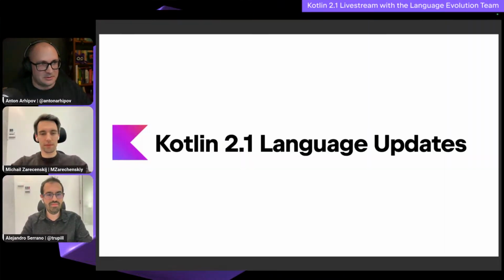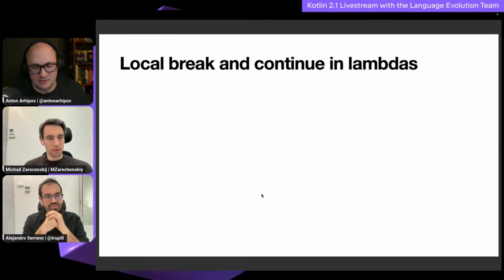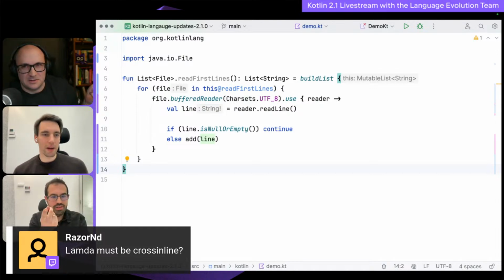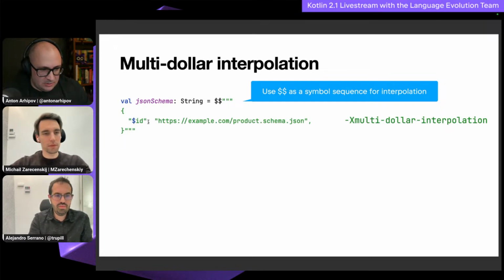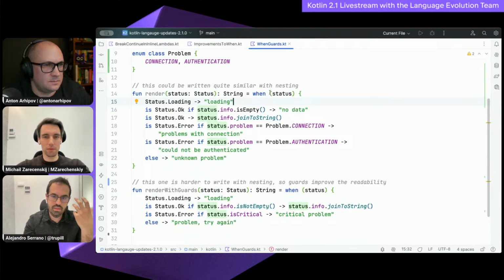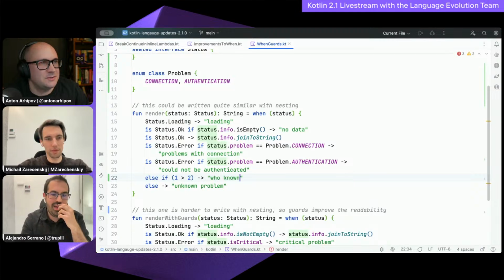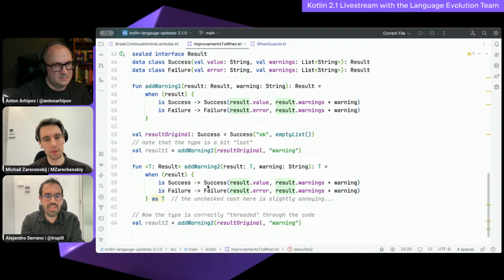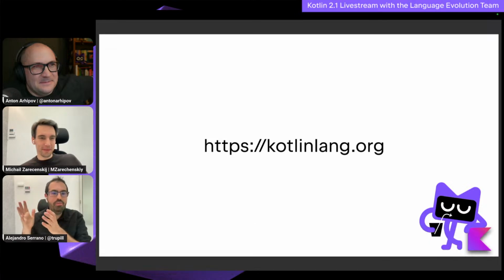Kotlin 2.1 Livestream with the Language Evolution Team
After the release of Kotlin 2.0 and the new K2 compiler, the Kotlin team at JetBrains has now focused its efforts firmly on improving the language with new features. In this livestream, we're excited to announce several updates in Kotlin 2.1:

Non-local break and continue: You can now break out of nested loops or continue execution with greater flexibility.
Better function overload resolution: The language has optimized how it handles overloaded functions with generic types.
Improved exhaustiveness checks for when expressions with sealed classes
Multidollar interpolation: You can now handle $ characters more easily in your string literals.
Guards in when-with-subject expressions introduce the ability to perform multiple checks in the condition of a branch.
Join us for this livestream, where Alejandro, Mikhail, and Anton will discuss these new Kotlin language features. You'll also have a chance to ask questions and get a preview of what’s next on the Kotlin Language Evolution team’s agenda.

Whether you're an experienced Kotlin developer or just starting out, this is a great opportunity to get updated on all the latest improvements to the language.

Timeline:
0:00 Introduction
3:55 Opt-in requirements for subclasses
7:28 K2 mode in IntelliJ IDEA
9:15 SubclassOptInRequired annotation
11:20 Local break and continue in lambdas
24:38 Contracts in Kotlin
27:24 Enabling the new language features in Gradle configuration
29:15 Multi-dollar interpolation
40:30 Guard conditions
55:33 Improved exhaustiveness checks in when expressions
1:04:34  JSpecify integration update
1:10:15 QA